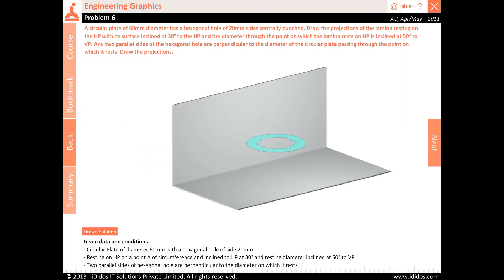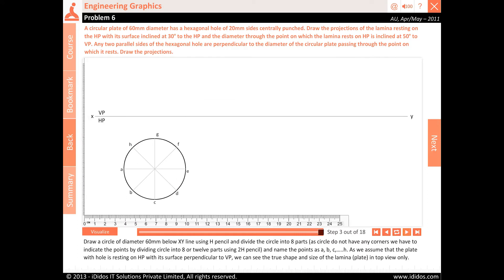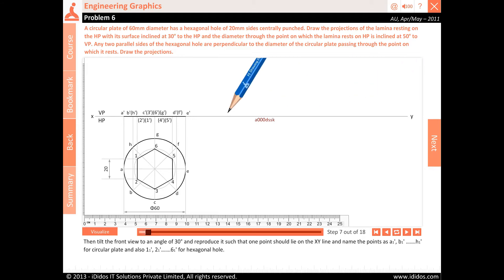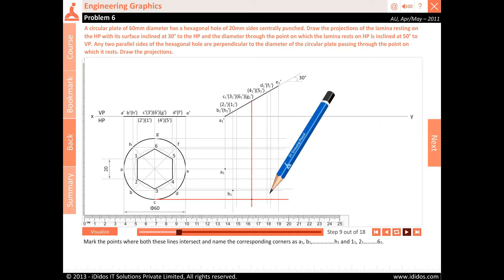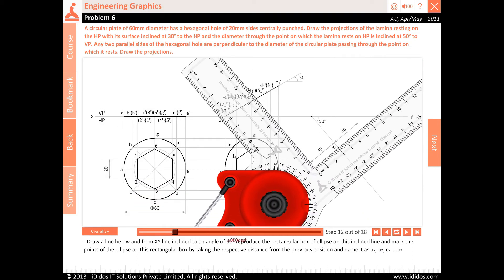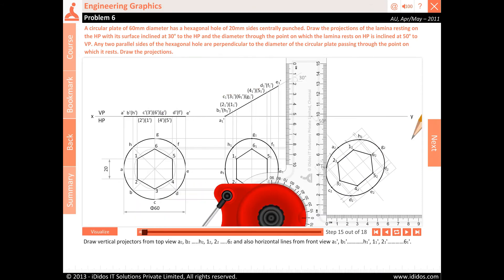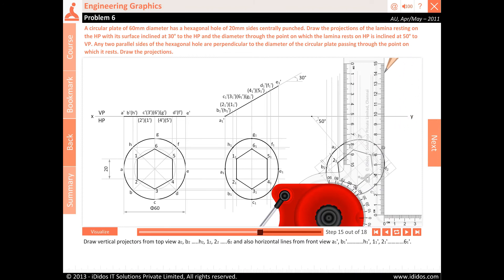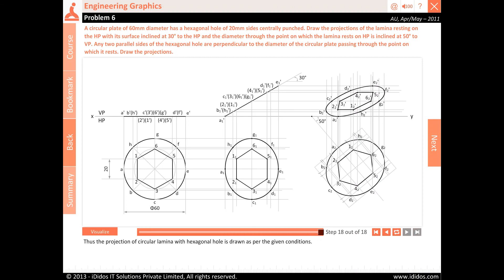Engineering Graphics projection of circular lamina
Projection of circular lamina